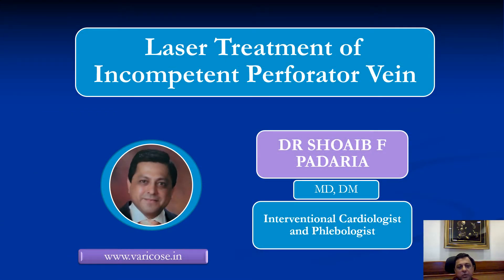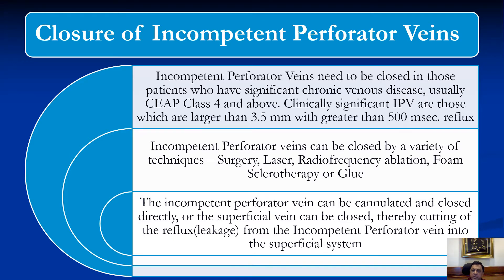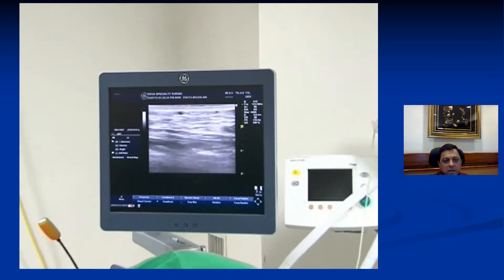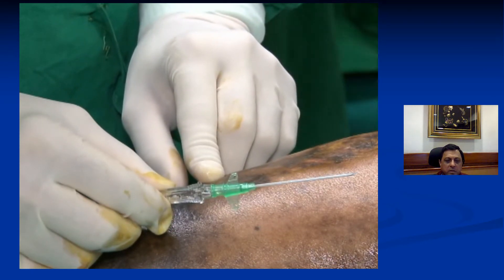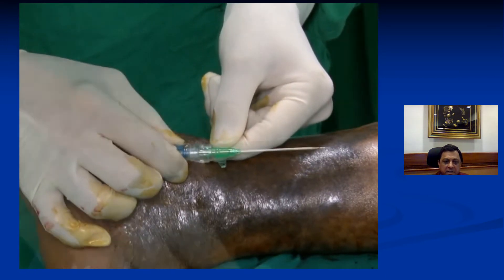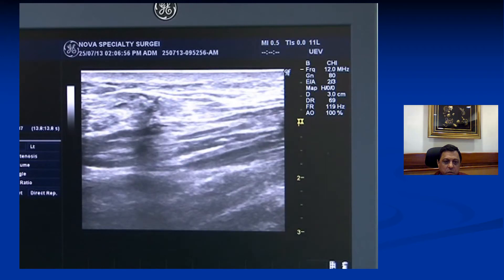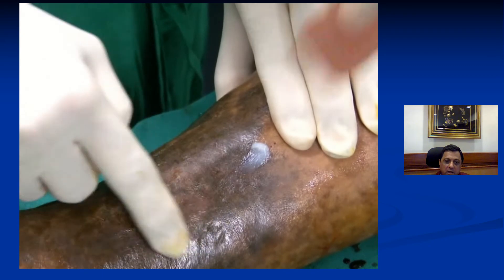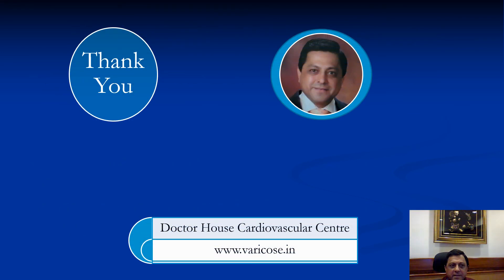How to close Perforator Veins using Laser - Dr Shoaib Padaria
Skin pigmentation and venous ulcers in patients with chronic venous disease are often accompanied by incompetent Perforator veins around the ankle and lower leg. These vein communicate between the superficial veins and deep veins of the leg. The normal flow in these veins is from the skin veins to the deep veins. If the flow is reversed significantly, then inflammatory skin changes occur leading to venous wounds. Many methods are used to treat these leaking veins. This video demonstrates the laser method of closure, which is a minimally invasive and effective treatment modality